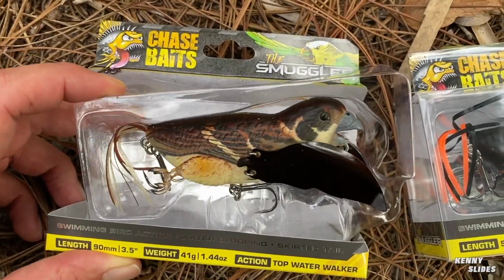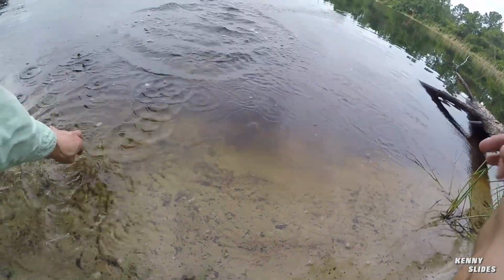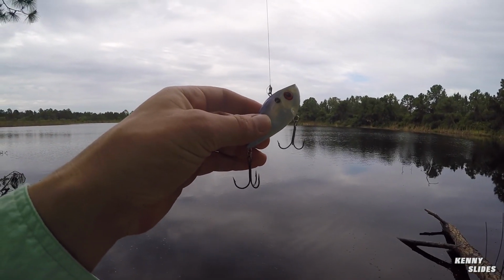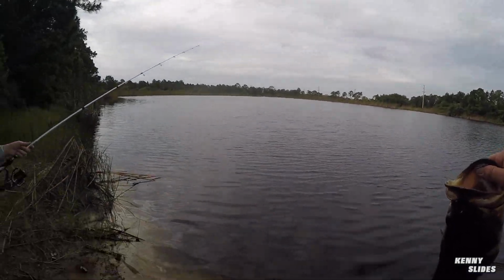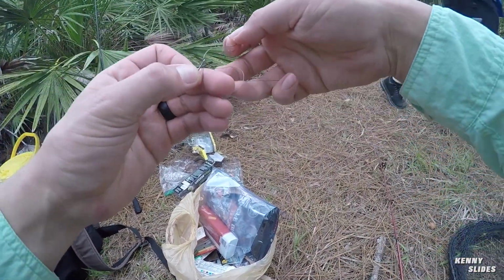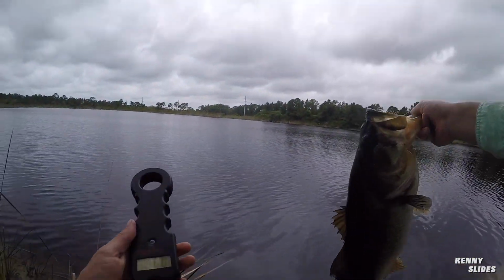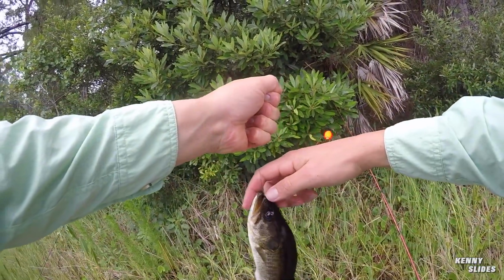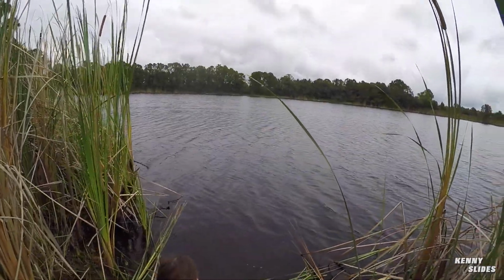Catching MONSTER BASS and Taking My MOM DRIFTING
Had a crazy day if rippin lips and ended up catching my personal best largemouth bass. Also took my Mom out for some sideways skids and she had a blast!